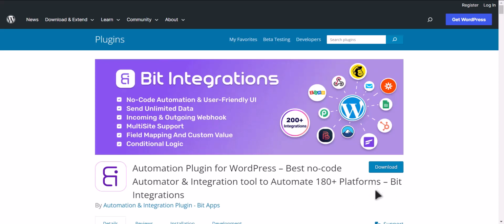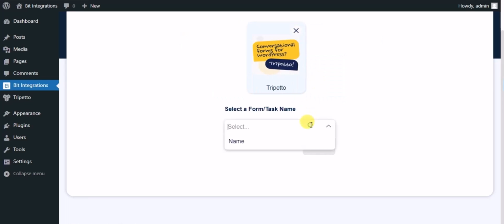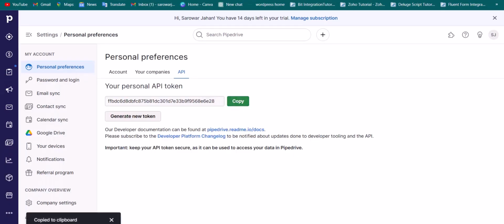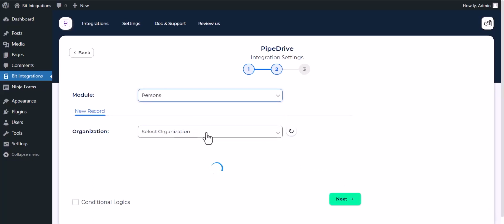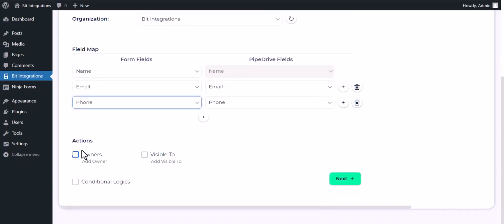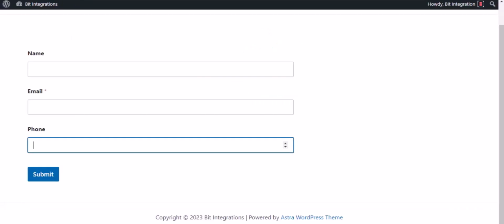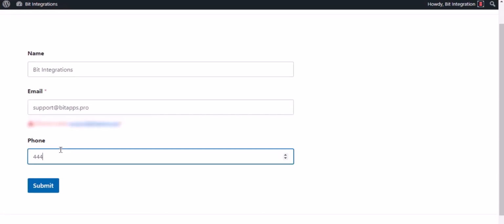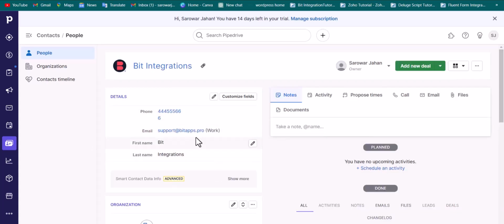Integrating Tripetto Form with Pipedrive | Step-by-Step Tutorial | Bit Integrations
🔗 Ready to supercharge your CRM strategy? Immerse yourself in our comprehensive tutorial showcasing the flawless integration of Tripetto Form with Pipedrive, a top-tier CRM platform. Discover the simplicity of connecting these two powerful tools through the Bit Integrations WordPress plugin.

Embark on a guided journey as we break down the step-by-step process of integrating Tripetto Form submissions with Pipedrive, enabling you to leverage form data for more efficient CRM management. Bid farewell to manual data handling and usher in automated workflows for heightened CRM efficiency.

Key Highlights:
✅ In-depth tutorial on seamlessly integrating Tripetto Form with Pipedrive using Bit Integrations for WordPress.

Whether you're a business owner, marketer, or CRM enthusiast, this integration empowers you to seamlessly merge Tripetto Form with Pipedrive. Watch now to revolutionize your CRM efforts!